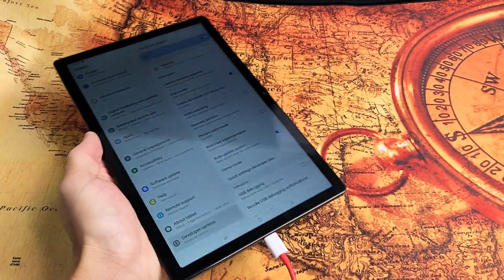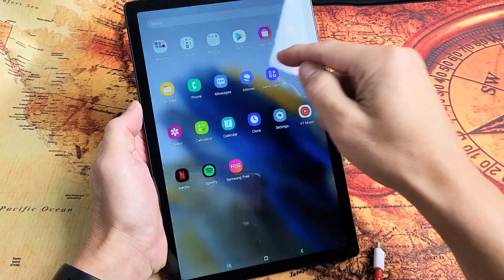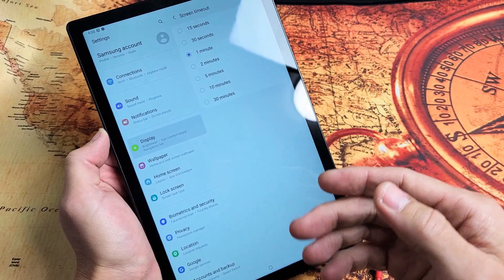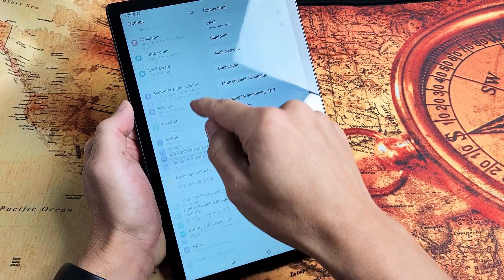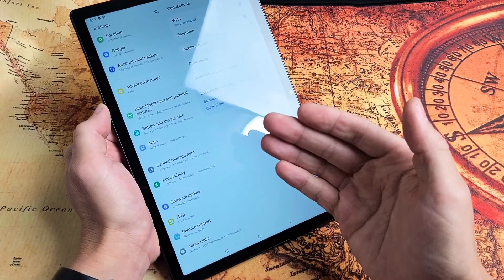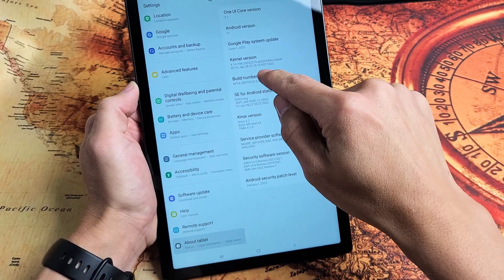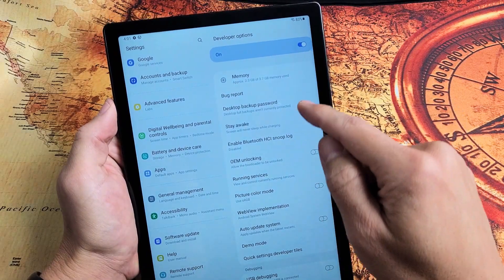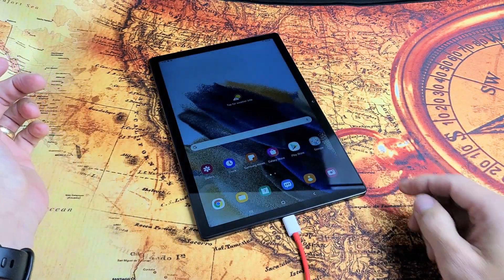Galaxy Tab A8: Change Screen Timeout to NEVER when Charging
I show you how to change the screen timeout to never on the Samsung Galaxy Tab A8 while charging. This way your Tab A8 will not to sleep or lock while charging (screen stays on). Hope this helps.